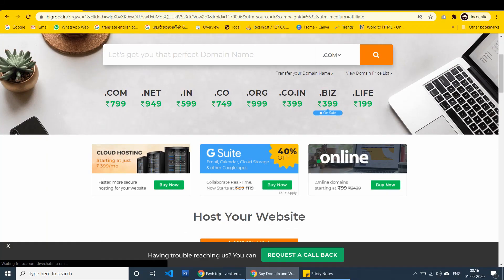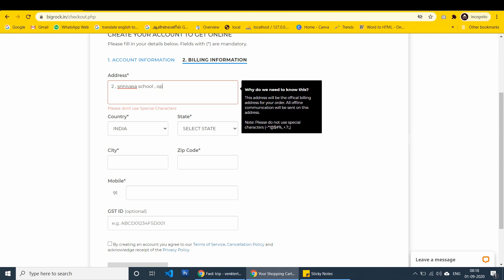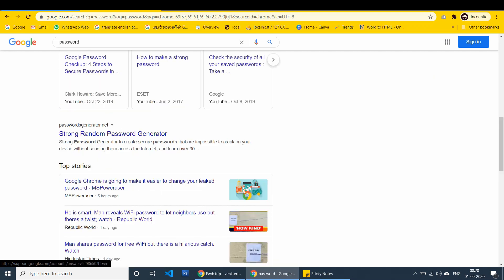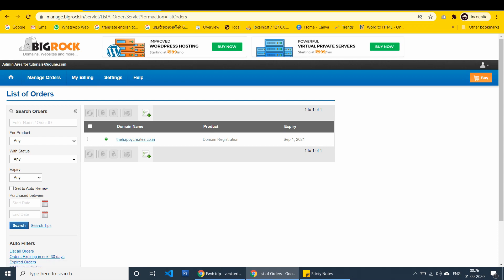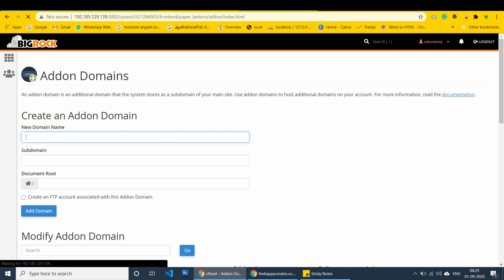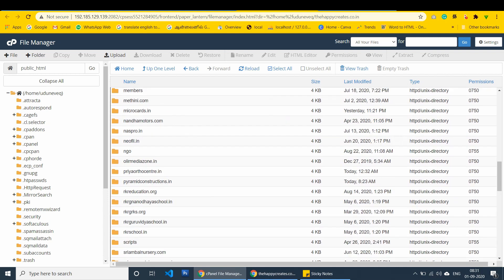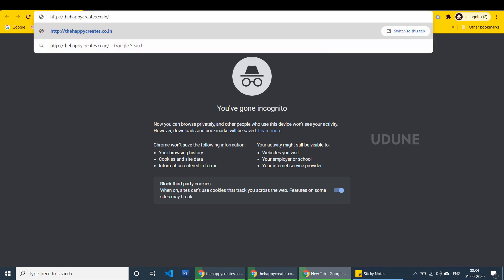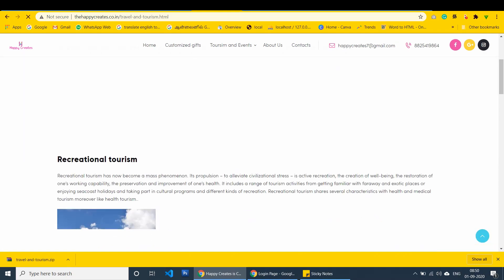How to Setup Domain and Host a website using Cpanel Uploading in bigrock | Multi Hosting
A Beginner's Guide to Domain Registration – BigRock

India's #1 Domain & Website hosting company offers a plethora of specialized web services, including domain hosting and website hosting

How to Create Google Adsense account For New Wordpress Blog Step By Step  :